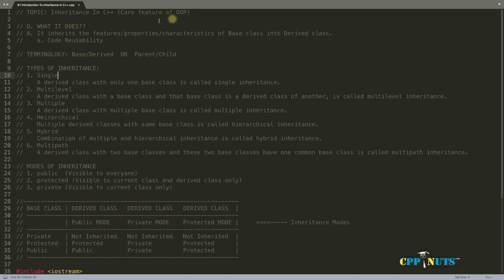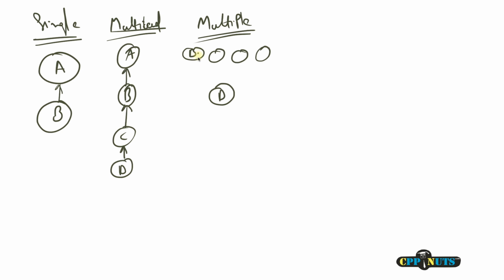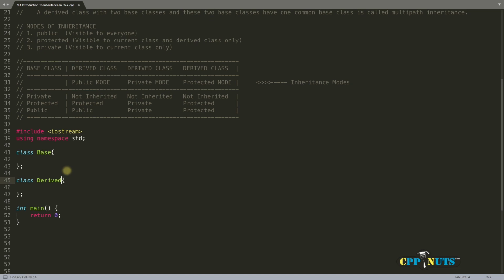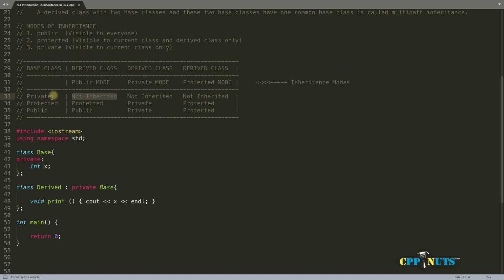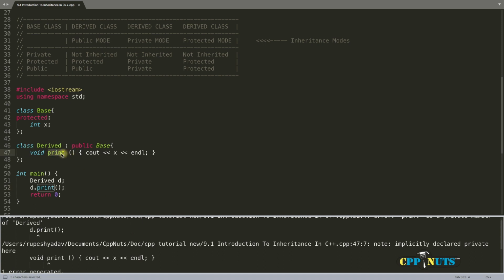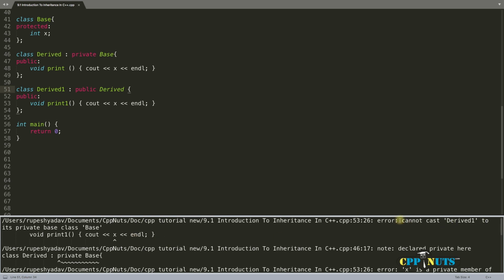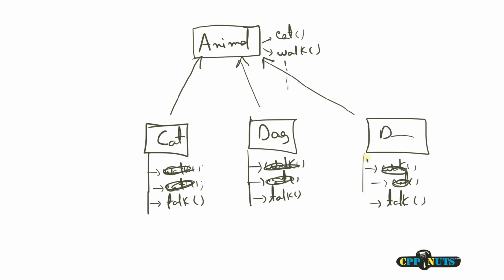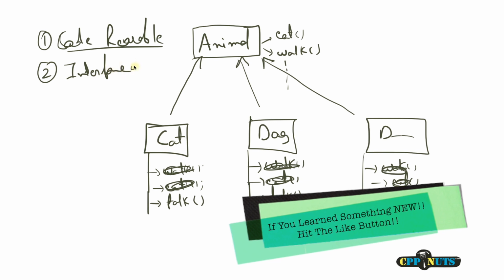Inheritance In C++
JOIN ME

In this video we will learn about "Inheritance In C++". This is core feature of OOPS in C++ programming language.

Q. WHAT IT DOES??
A. It inherits the features/properties/characteristics of Base class into Derived class.
   a. Code Re-usability

TERMINOLOGY: Base/Derived  OR  Parent/Child

TYPES OF INHERITANCE:
1. Single
   A derived class with only one base class is called single inheritance.
2. Multilevel
   A derived class with a base class and that base class is a derived class of another, is called multilevel inheritance.
3. Multiple
   A derived class with multiple base class is called multiple inheritance.
4. Hierarchical
   Multiple derived classes with same base class is called hierarchical inheritance.
5. Hybrid
   Combination of multiple and hierarchical inheritance is called hybrid inheritance.
6. Multipath
   A derived class with two base classes and these two base classes have one common base class is called multipath inheritance.

MODES OF INHERITANCE
1. public  (Visible to everyone)
2. protected (Visible to current class and derived class only)
3. private (Visible to current class only)